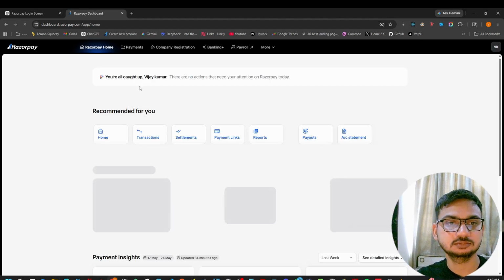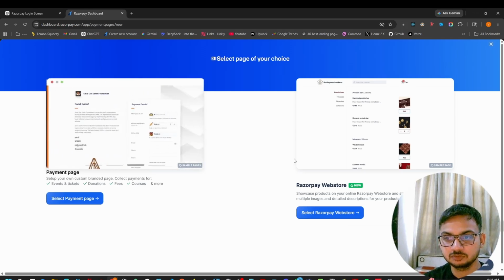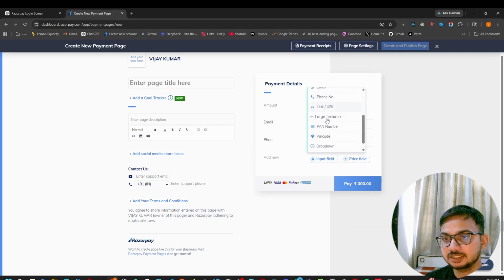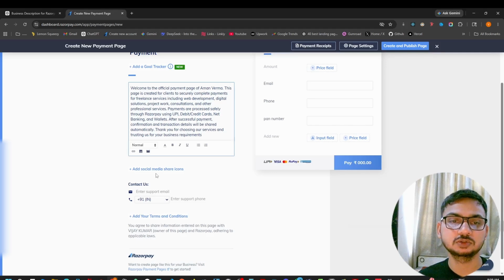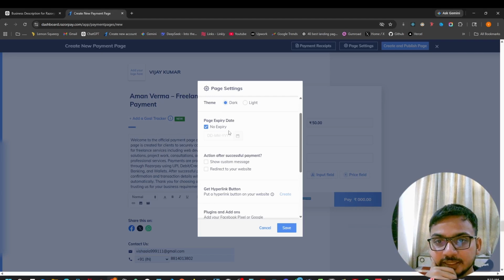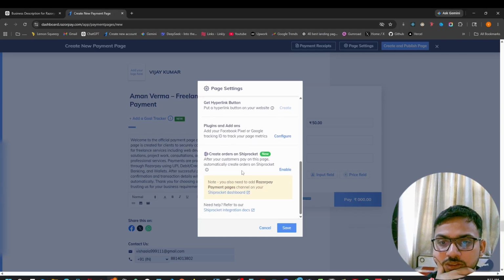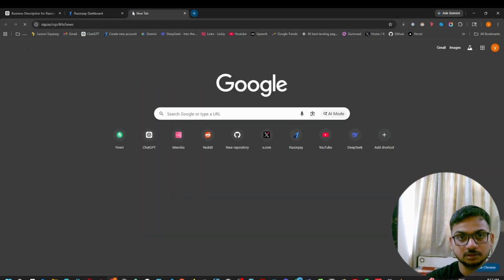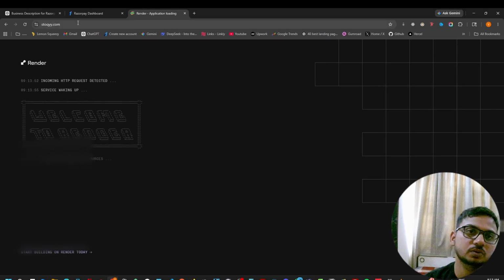How to Create a Payment Page on Razorpay | Zero Coding Step-by-Step Tutorial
Looking to accept payments online but don't have a website or app? 🚀 In this video, we will show you exactly how to create a custom Razorpay Payment Page in less than 5 minutes.Whether you are a freelancer, a small business, or an NGO, Razorpay Payment Pages allow you to collect payments, donations, or fees instantly without any coding.In this video, we cover:🔐 How to log in to the Razorpay Dashboard🛠️ Creating a Payment Page from scratch or using templates🎨 Customizing your page with logos, banners, and brand colors📝 Adding custom input fields (Name, Email, Address, etc.)🔗 Generating a custom Payment Page URL and sharing it on WhatsApp, Instagram, or Facebook📧 Setting up automated payment receipts for your customers